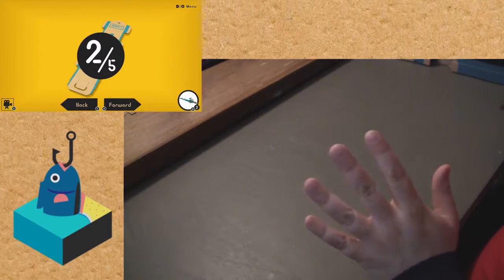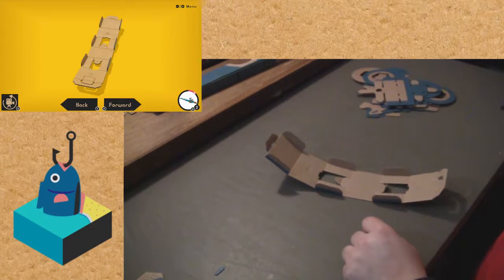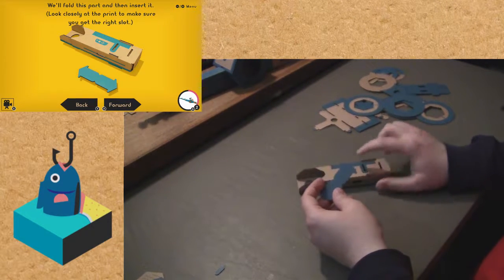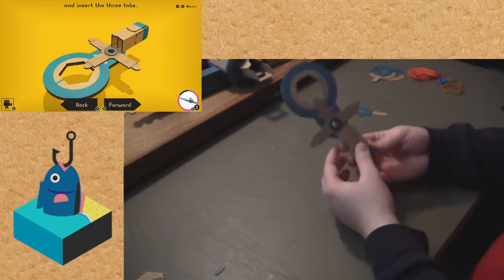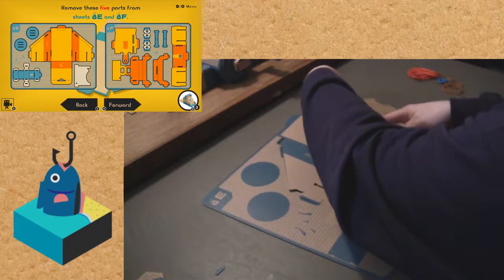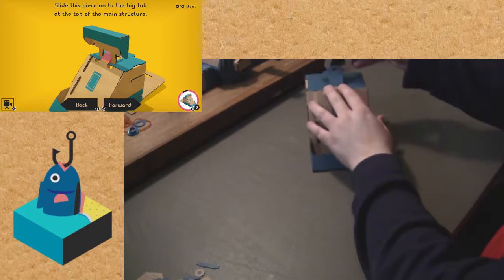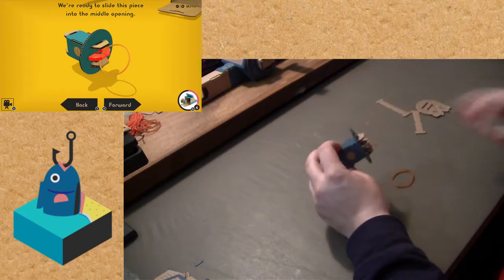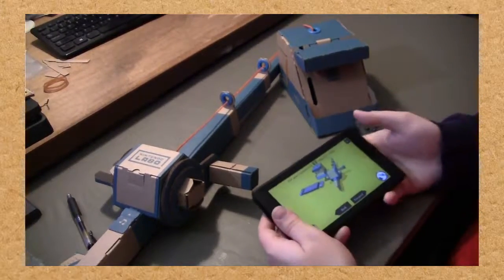Third Rate Labo: Building the Fishing Rod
Toy-Con 01: Variety Kit
Build 2: Fishing Road

With the simplest build out of the way, we start off with some fishing fun, complete with reel and ocean.  Yes, we build an ocean! Please note that we had already completed Step 1 by the time we started recording, we were so anxious to build!  Video has been edited to speed up the build (which took about 2 hours total).